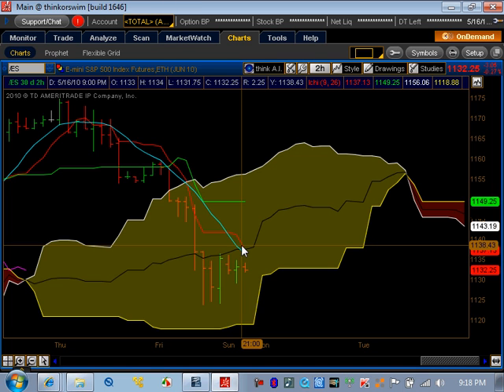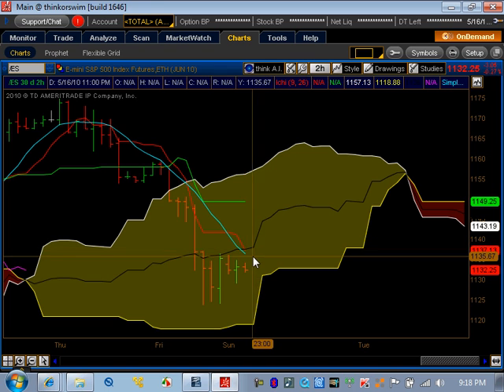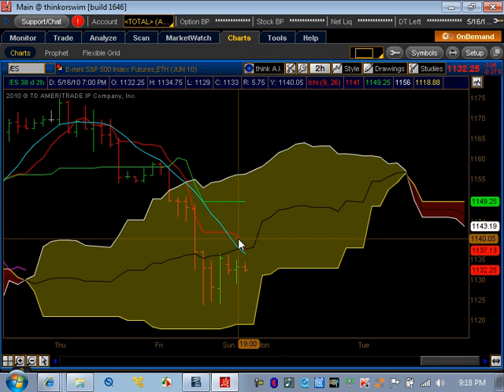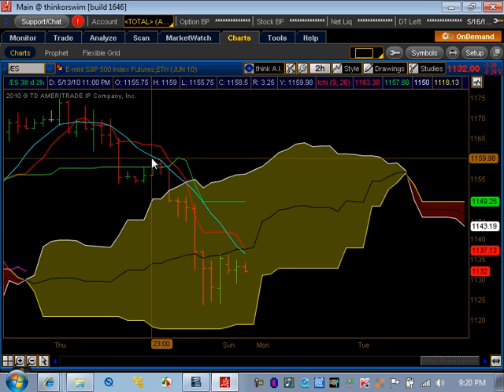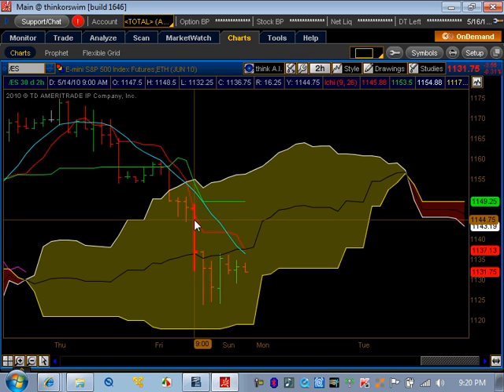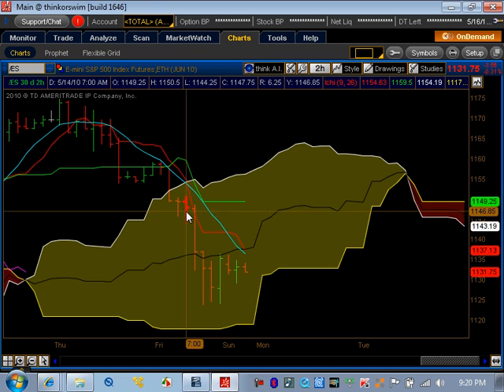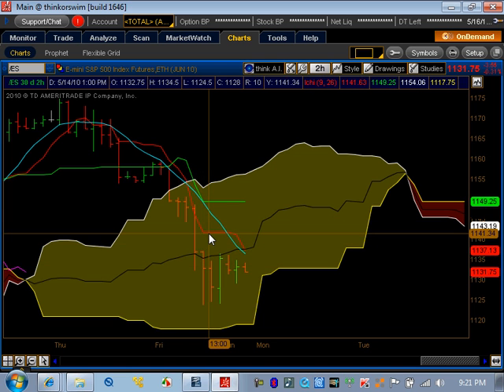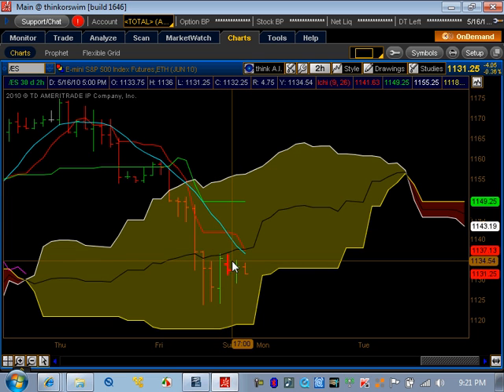What is the Tenkan Sen Ichimoku Indicator?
This is the second of the Ichimoku series of videos.   In this video, we discuss the Tenkan Sen indicator.  The Tenkan Sen represents the short term price action. Risk Disclaimer Futures and forex trading contains substantial risk and is not for every investor. An investor could
future results.